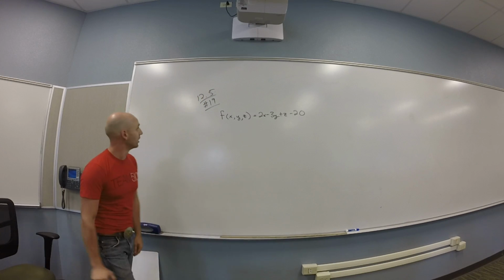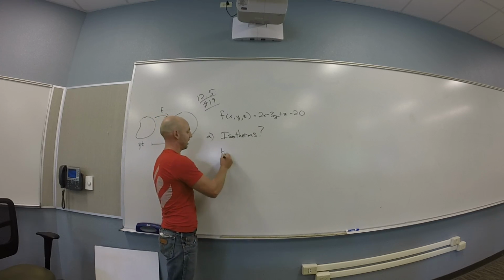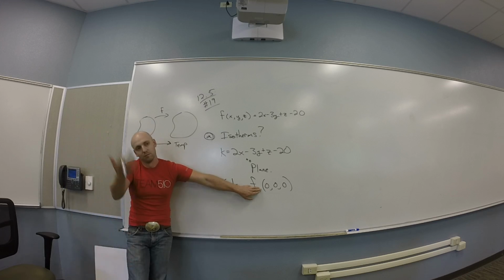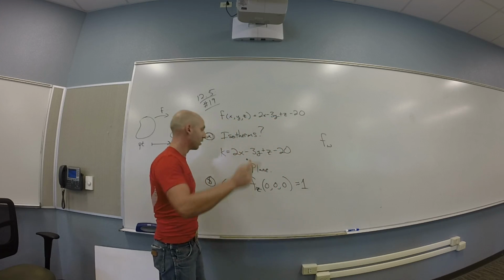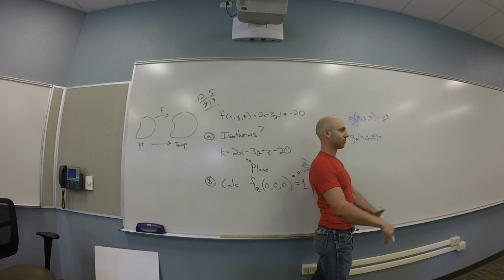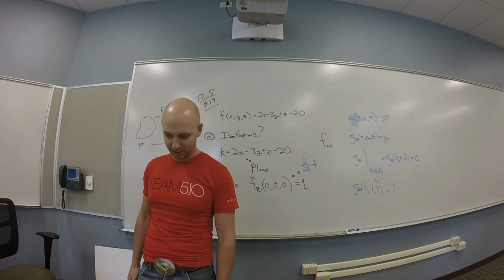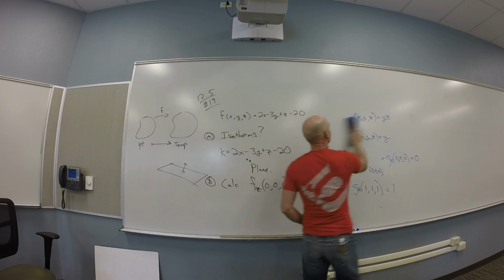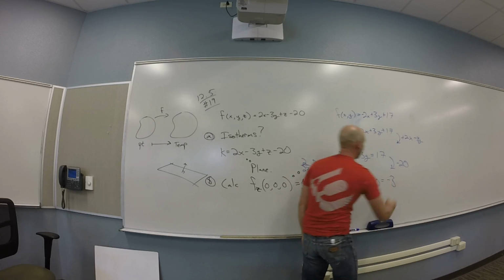Functions of more variables - Example (12.5 #19)